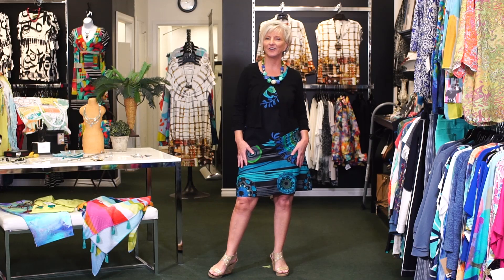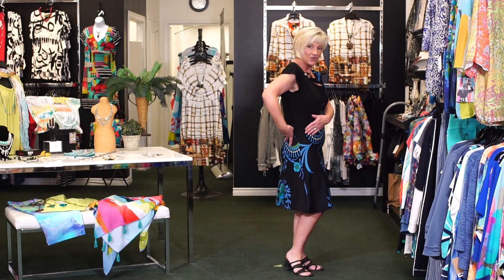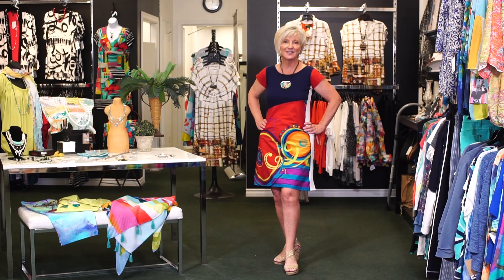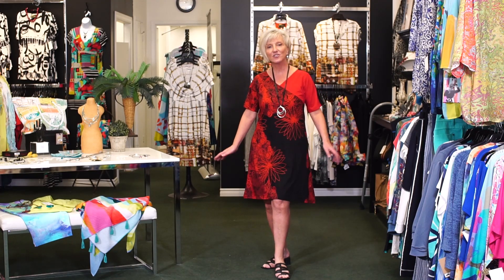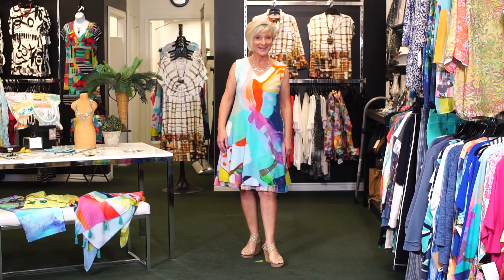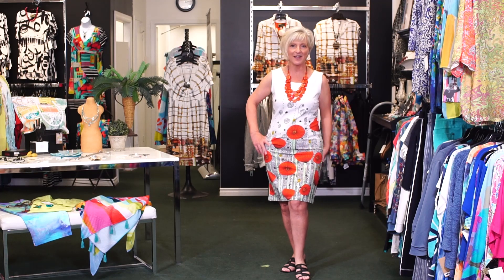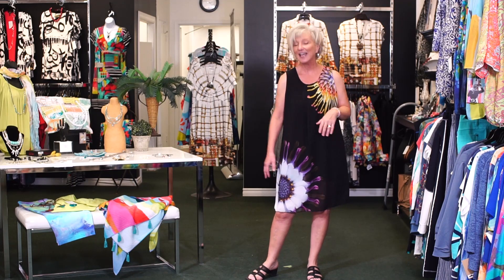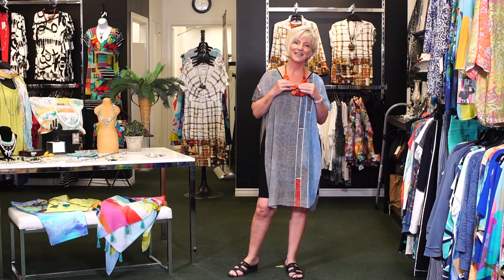Dresses for all Occasions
Judy Joannou is a fashion designer and retailer in Almonte, Ontario Canada. The Covid-19 pandemic encouraged her to find new ways to reach her customers when they could not get out to visit her shop. She collaborated with her son to shoot short videos from her store that featured capsule collections from her own line and other brands she carries. Turns out her videos are a hit with her customers. Since she loves playing dress-up, Nick loves filming and you love watching they're going to keep this going. This video edition features dresses. It seems you can't get enough of them this summer and they understand why; when it's hot there is nothing like a dress to keep you cool and comfortable. Judy searched high and low to find dresses for any occasion and all figure types. Be sure to visit her website after you've watched the video to view the complete dress collection.